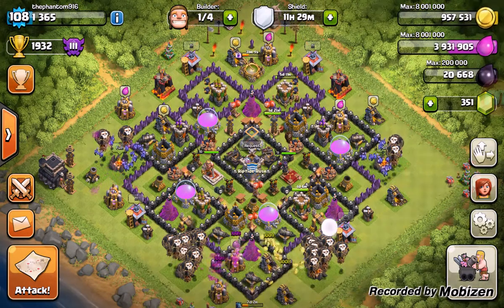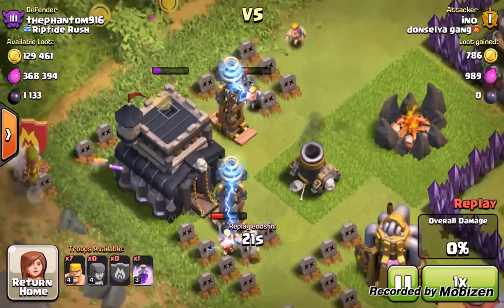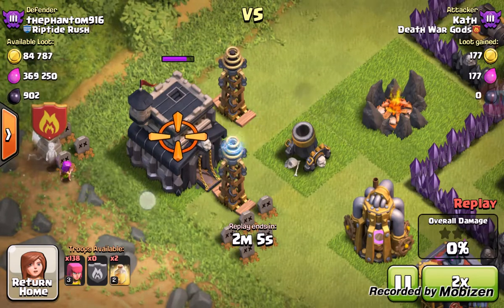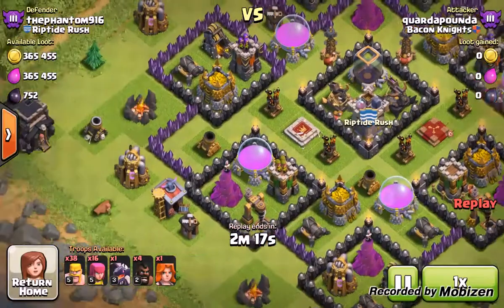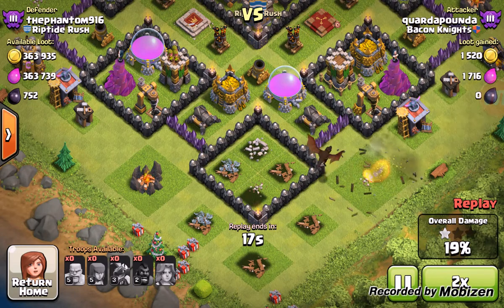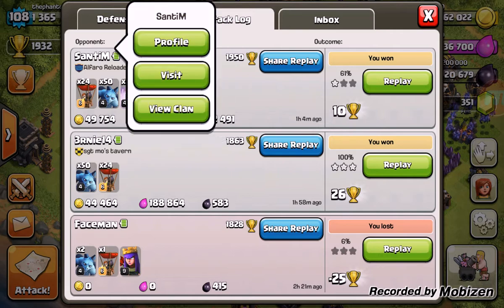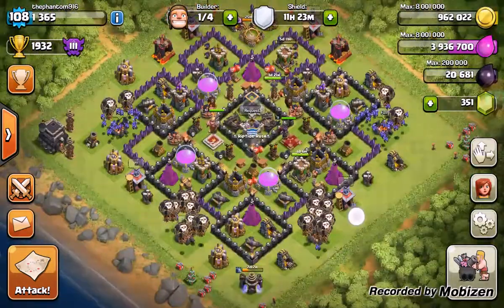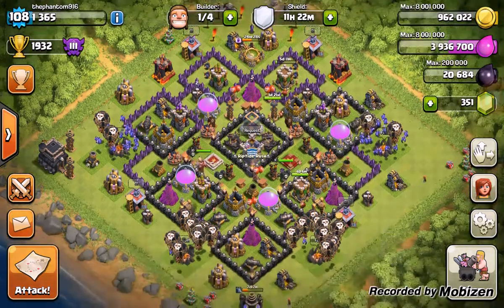Clash of clans th9 troll defense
Watch as my base trolls th6s, 7s, and 8s by putting 2 lv7 teslas right next to my town hall and a mortar for splash damage.

Category: Games
Updated: 10 June 2014
Version: 6.108.5
Size: 53.3 MB